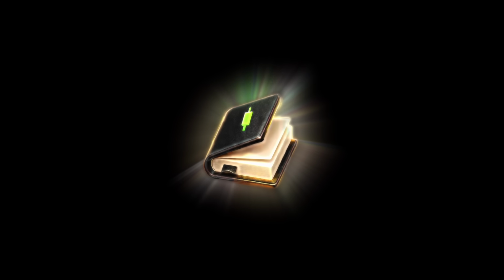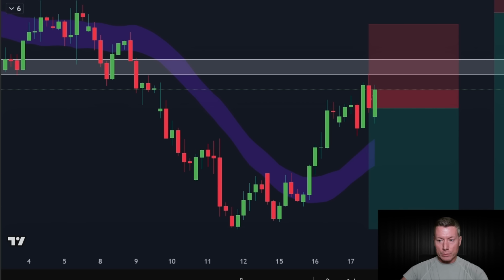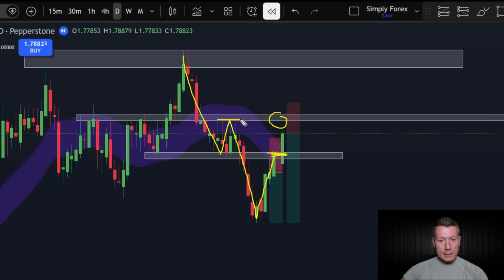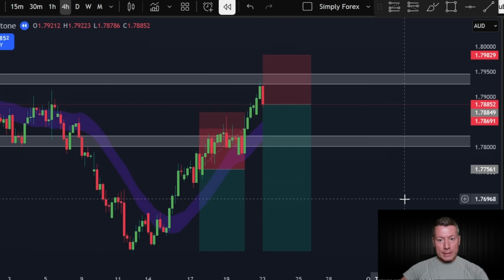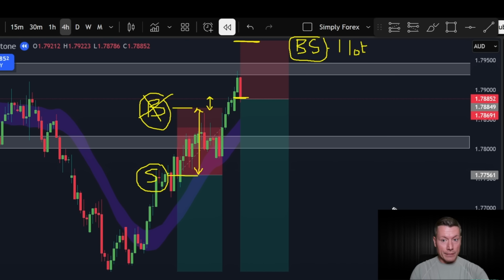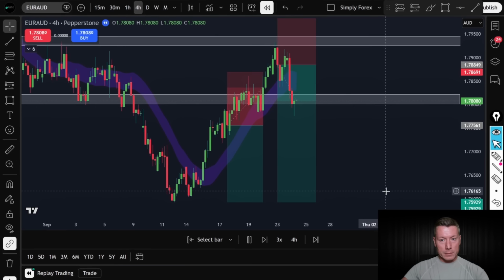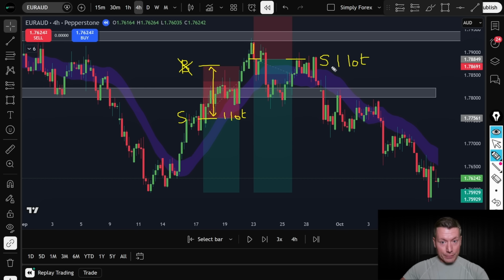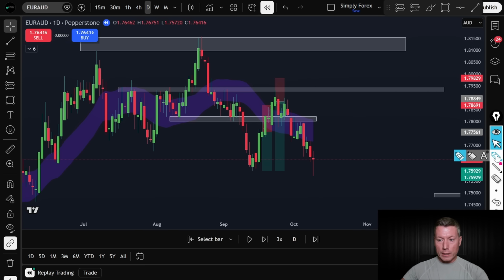Ditch The Stop Loss: Double Your Trading Returns With This Hedging Strategy!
Are you tired of getting stopped out only to watch the market reverse in your favor? Discover a powerful forex hedging strategy that completely replaces the traditional stop-loss while keeping your capital fully protected. In this video, I reveal why standard stop-losses might be causing bad trading decisions and how using buy-stop orders can actually double your returns. By relying on daily market structure and smart risk management, you can survive deep pullbacks without taking unnecessary losses. Watch how this system turned a standard 2% profit into a massive 4.7% gain on the EUR/AUD pair!

• Avoid fakeout stop-outs
• Master forex hedging tactics
• Manage advanced trade risk
• Read daily market structure
• Double your trade profit

🕐 Video Chapters:
0:00 - The Stop-Loss Problem
0:33 - EUR/AUD Daily Analysis
1:18 - H4 Chart Entry Setup
2:27 - The Stop-Out Reality
4:30 - Hedging System Explained
8:00 - Advanced Risk Management
10:15 - Profit Breakdown Comparison
13:35 - The Golden Trading Rule

Call to Action:
💬 Comment your trading experience or questions